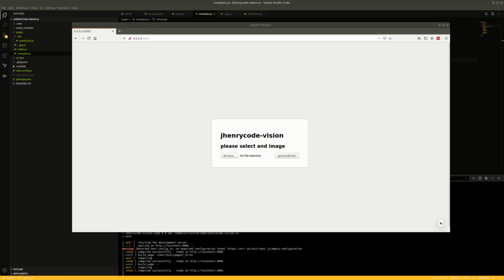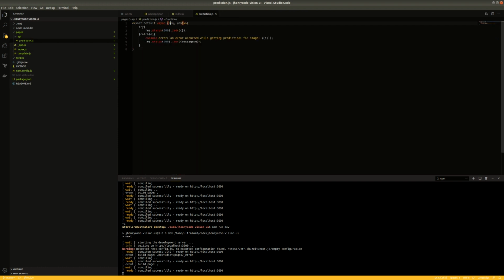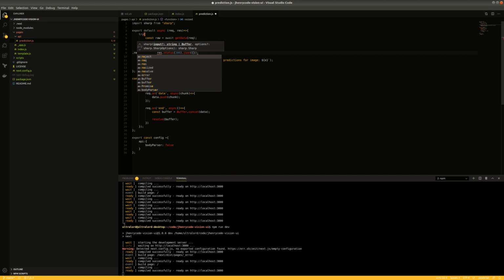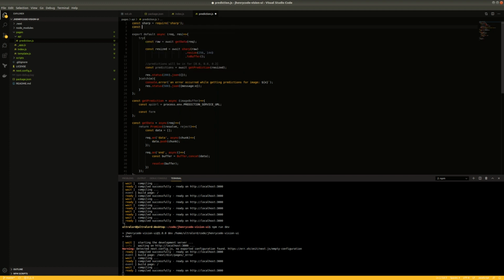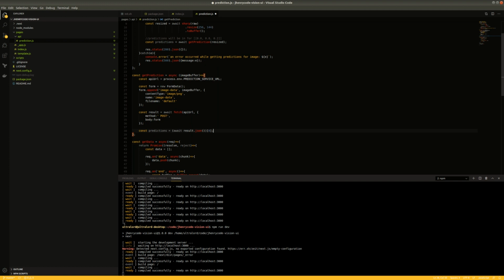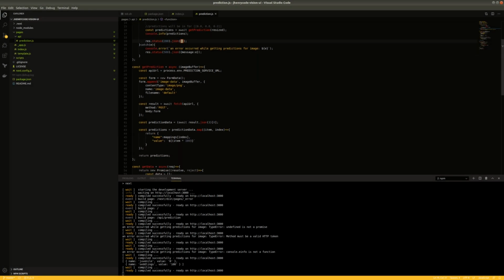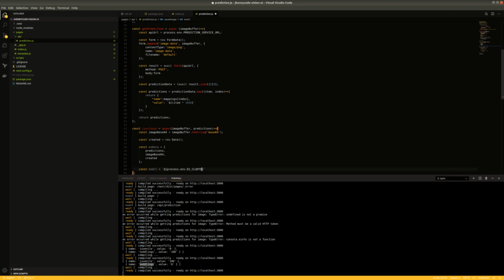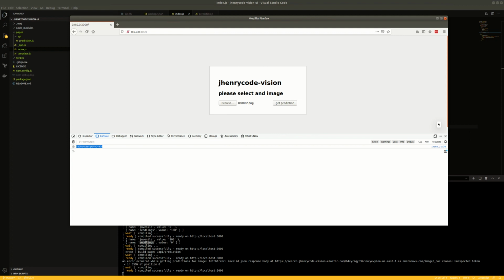UI, Part 3: Calling the Prediction API using Next.js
In this video, we build out the server-side prediction API that is used by the Next.js client-side code to make an image prediction.  Once a prediction is made, we save the prediction, image data and associated meta data to an elasticsearch cluster for later use.